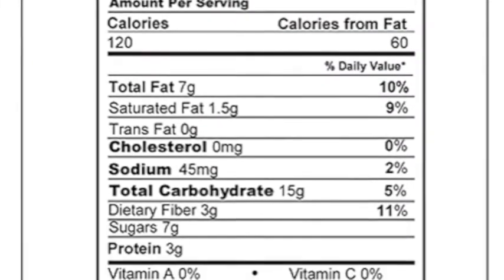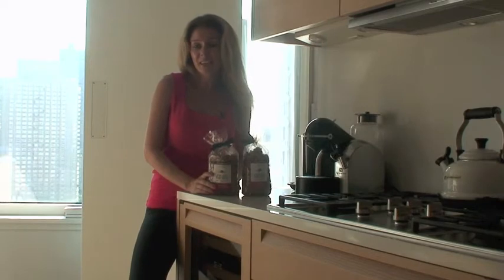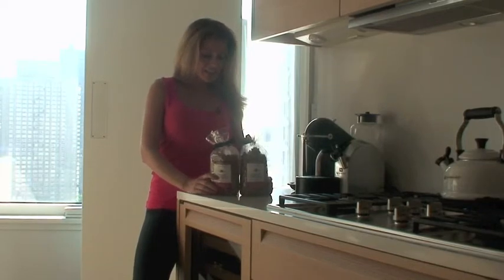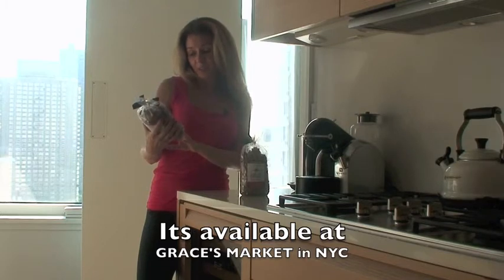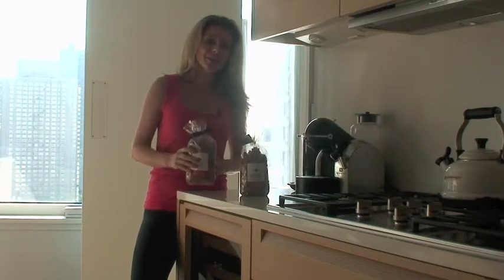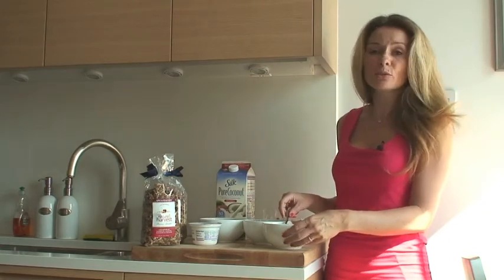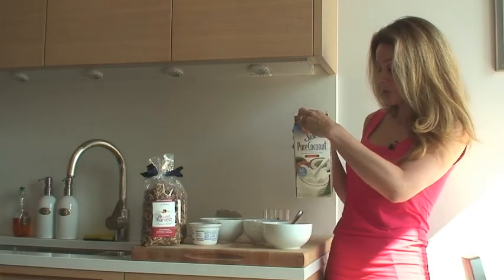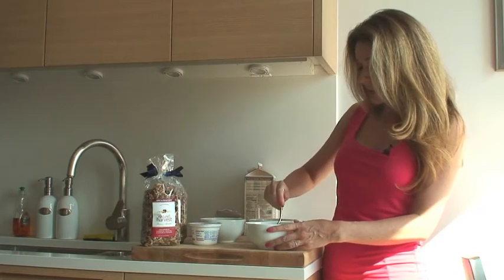"Granola" that doesn't explode in your stomach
You are going to be grateful for trying this delicious  ALL NATURAL Nature's Harvest Granola.  But don't just take my word for it. This is National Association of Specialty Food Trade (NASFT) Award-Winning GRANOLA for its  Best New Food Product at the Natural Products Expo.  Incredible crunch, low 120 calories, low sugar 7g, rich on fiber 3g, loaded with healthy whole grains and anti oxidant-rich dry fruit.

This is my newest yummy discovery that I am so excited to share with you all. Its innovative product quality excels other Granola brands decisively. Just check the nutritious label to prove this point. I declare it best tasting and healthy GRANOLA on the market! All my friends are enjoying it as well.

I have been searching for a healthy quick breakfast choice and became immediately drowned to it by a beautiful fun package highlights design. Something about the healthy granola's appeal had me at hello instantly. I am so glad I followed my intuitive "gourmand" instincts.

Since I have discovered it's availability at New York's Grace Market it seems there are lots of fans out there who keep this Granola shelves empty making it record braking sold out. The store stuff just nods and smiles when I m looking for its replenishment acknowledging that they also have tried it and loved it.  Even cashier's girl rambled how much she loves it when I was checking out.

My favorite flavor is Almonds, Pecans & Oats.

Skipping a breakfast is probably a bad idea. Scientists prove that its the most important meal of the day.  We are more productive, focused, and are able to keep the healthy weight and metabolism running smoothly. Its the best way to assure fitting into your Chihuahua size dresses!.

Mix it with Greek Yogurt 90 calories, 0% fat, and berries of your choice. BON APPÉTIT!

If you enjoyed this video, read the full article

Boutique on 57
12 West 57th Street, Suite 807

BUILD YOUR DREAM CLOSET ONE SALE AT THE TIME!